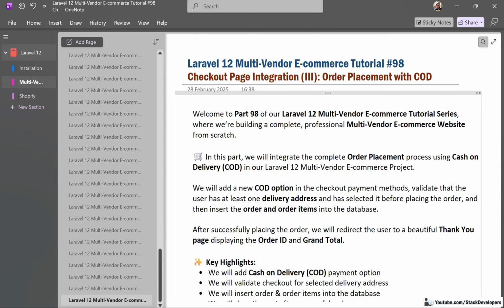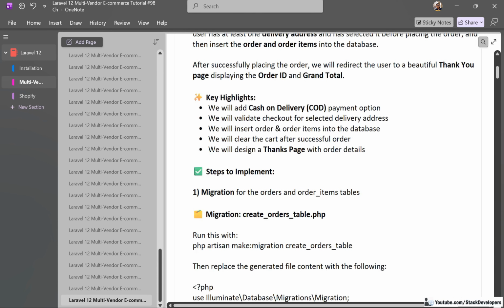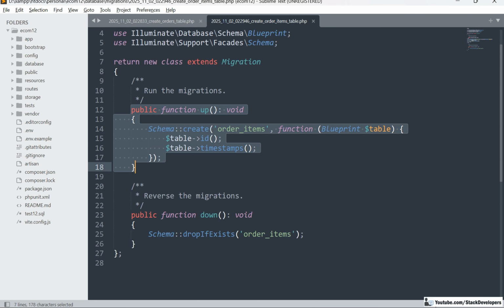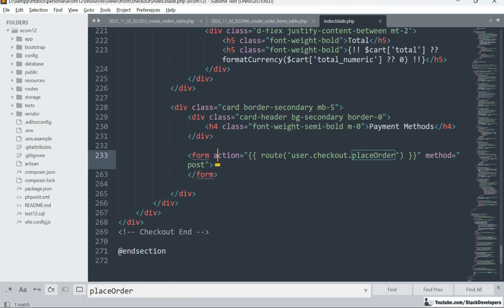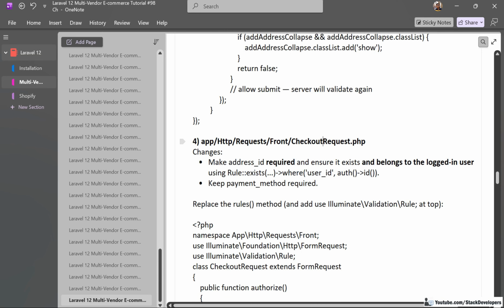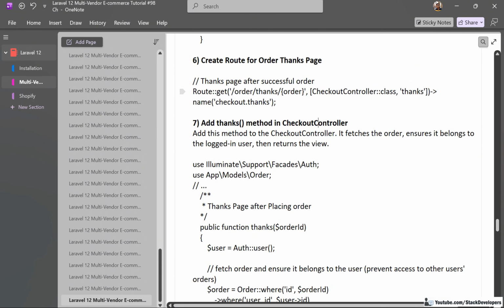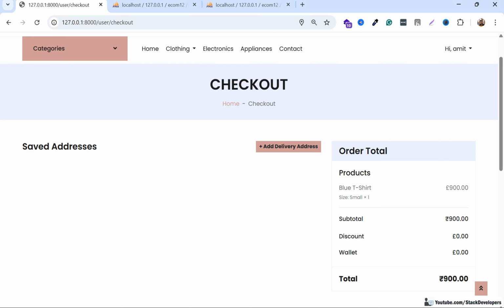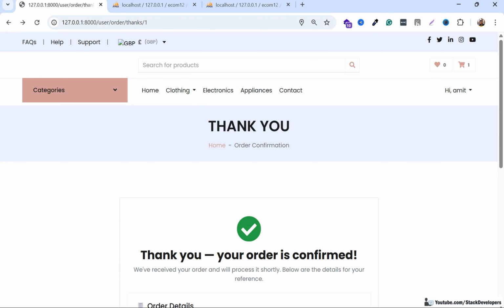Laravel 12 Tutorial #98 | Checkout Page Integration (III): Order Placement with COD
Welcome to Part 98 of the Laravel 12 Multi-Vendor E-Commerce Series!
In this video, we continue building the Checkout Page Integration and focus on placing the order using the Cash on Delivery (COD) payment method.

This step is crucial because it connects all checkout data — including customer details, shipping address, cart items, and totals — into a complete order record stored in the database. You’ll learn how to handle the backend process that finalizes the order and clears the cart after successful placement.

🧩 In This Video, You Will Learn:

How to handle checkout form submission for the COD payment option.

Validating user and address details before placing an order.

Saving order data (user, products, totals, and payment type) into the database.

Generating a unique order ID and order number automatically.

Linking order items with the parent order.

Updating cart status and clearing it after successful order placement.

Displaying a confirmation message or redirecting users to the “Thank You” or “Order Success” page.

⚙️ Flow of COD Order Placement:

User selects the Cash on Delivery option during checkout.

The system validates all checkout inputs.

A new order record is created in the orders table with the payment method set as COD.

All selected products are inserted into the order_items table.

The user’s cart is cleared, and an order success message is displayed.

🧠 Concepts Covered:

Laravel 12 Request Handling

Validation and Data Persistence

Order and Order Items Relationship

Session and Cart Management

Redirects and Flash Messaging